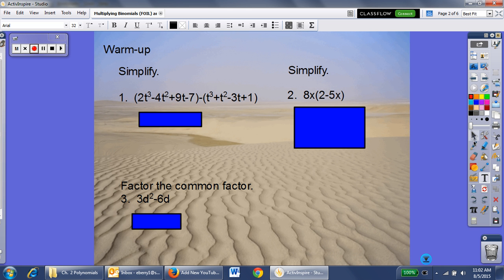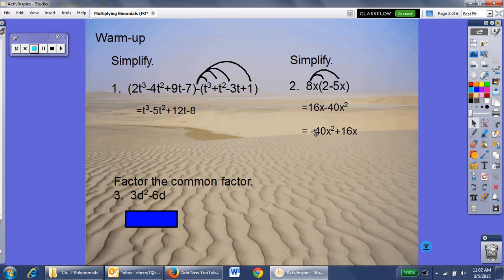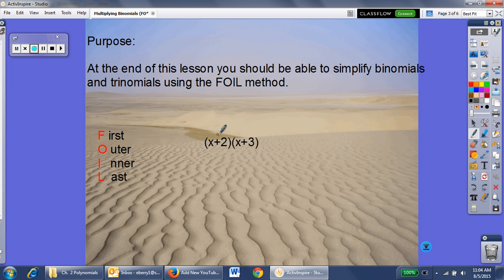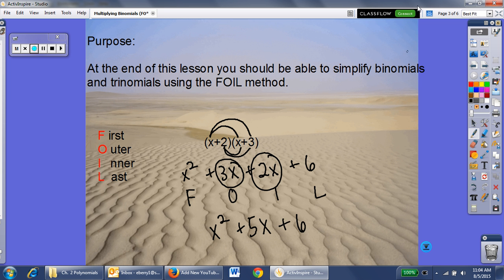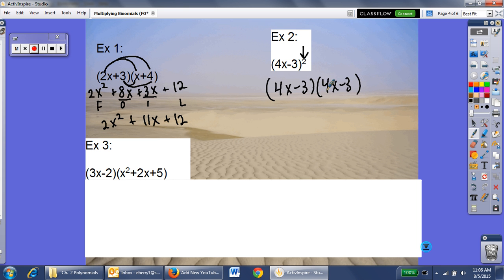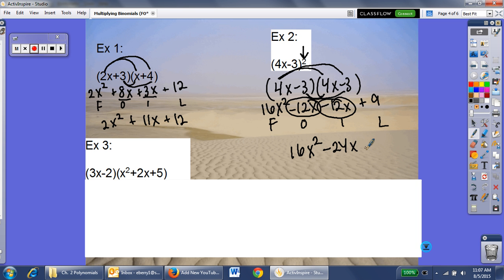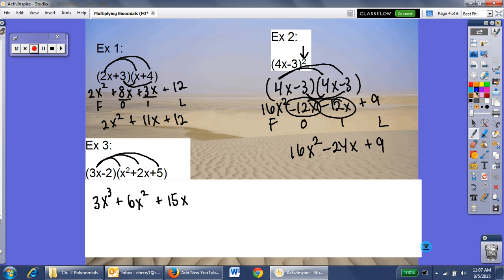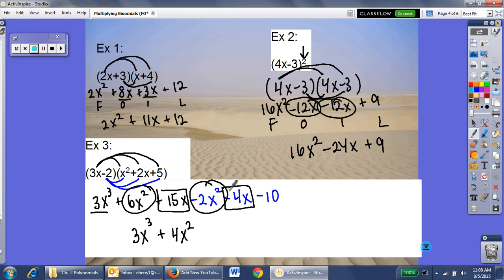Multiplying Binomials FOIL and Trinomials